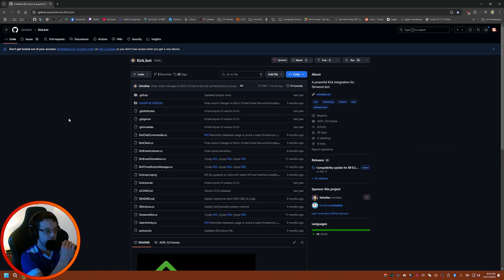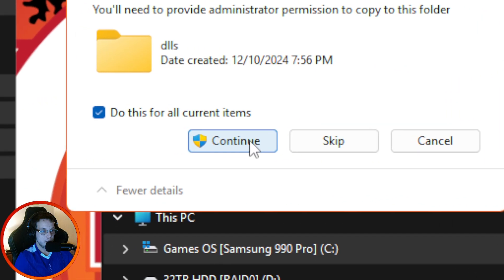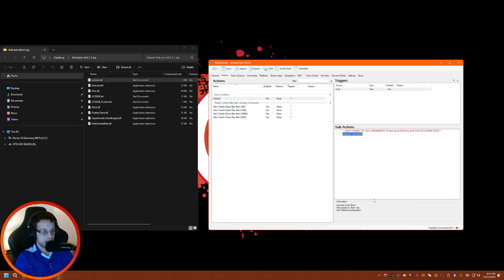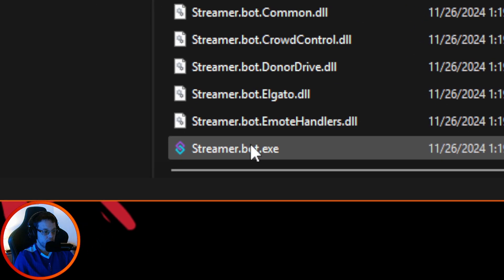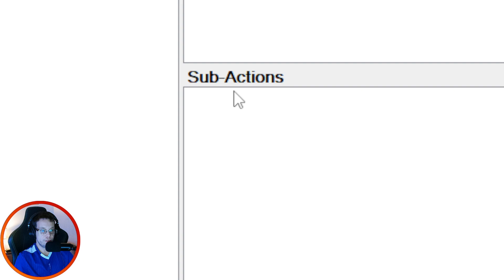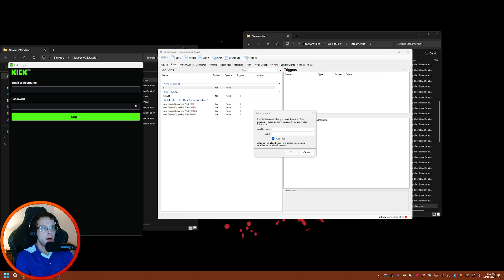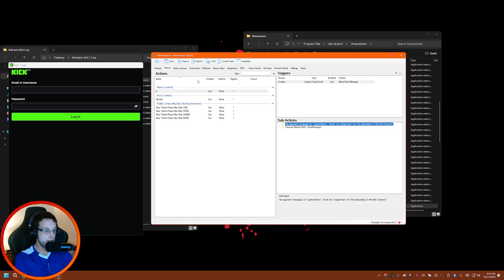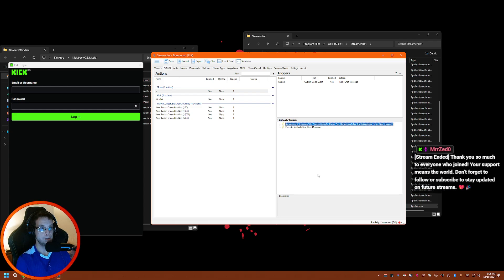Kick Integration For Streamer.bot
*Free Tools, Overlays And Guides For Streamers On My Discord